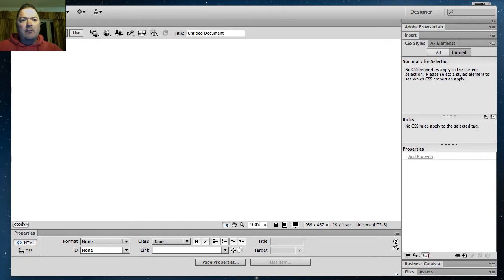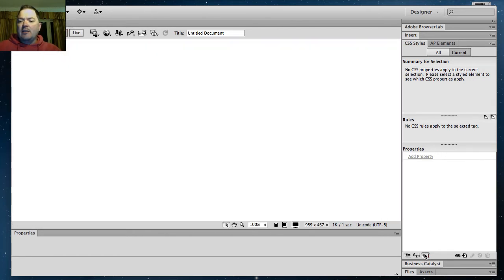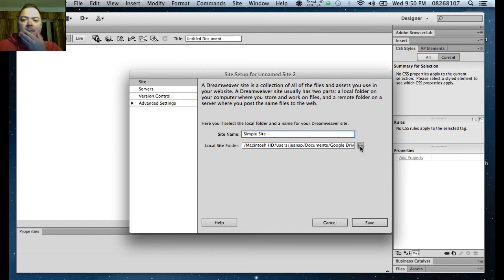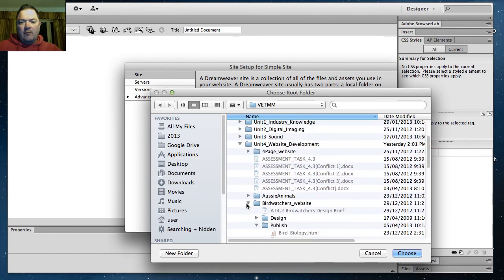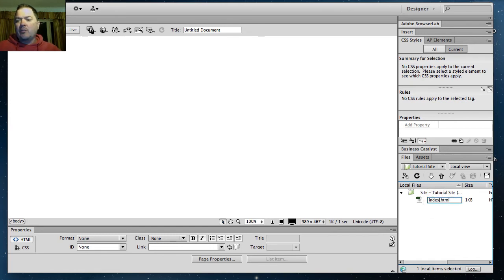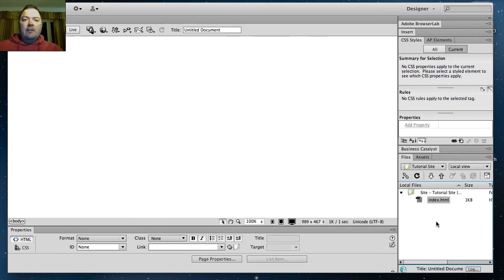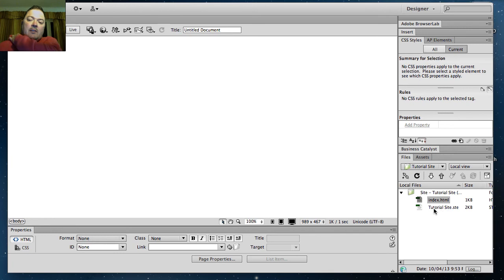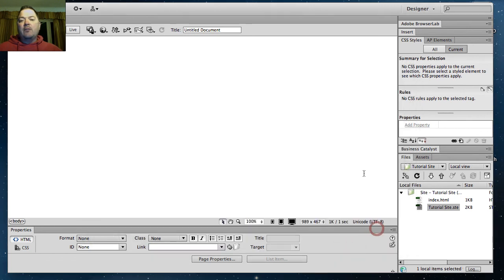Simple Dreamweaver CS6 Tutorial 1- Defining a Website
Simple tutorial on how to get started with Dreamweaver CS6